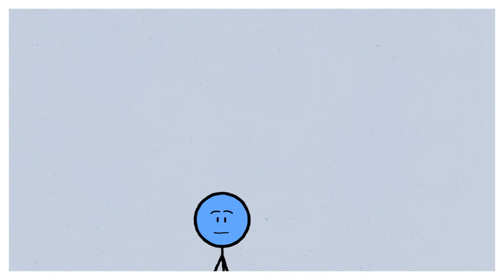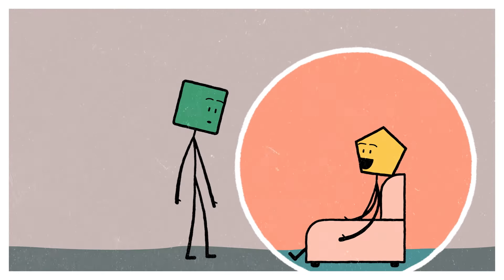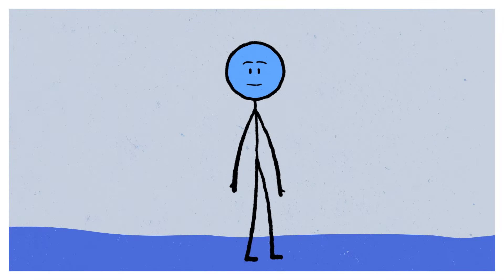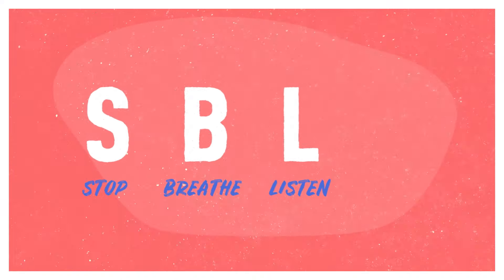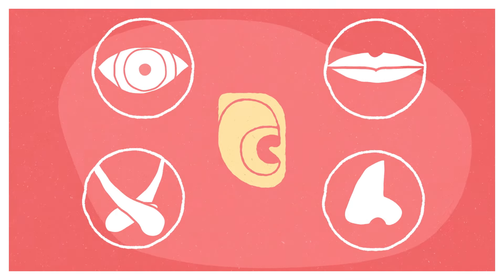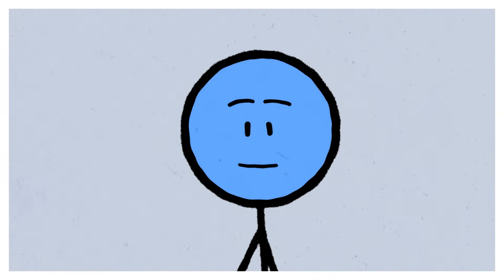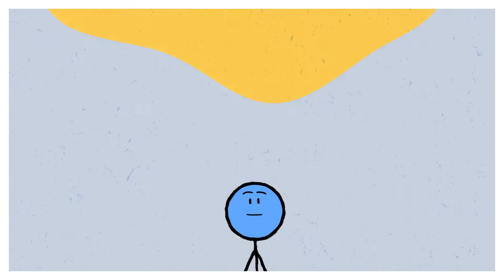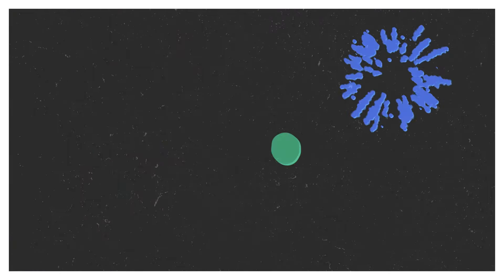Active listening is a skill! Here's how it's done. | What's Your Story? | Heartlines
Stop. Breathe. Listen. Here’s some simple tips on how to be an active listener when someone is sharing their story.

What's Your Story? is a project that encourages the use of story-sharing as a tool to build greater social cohesion, increased trust, and authentic reconciliation.